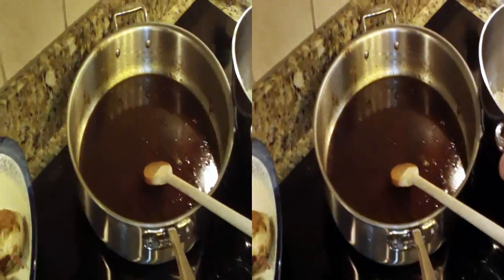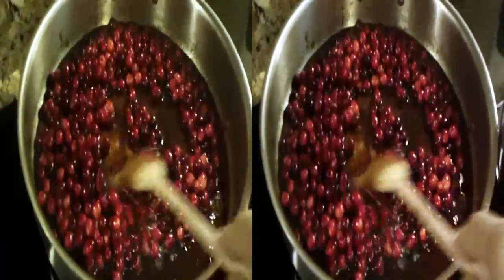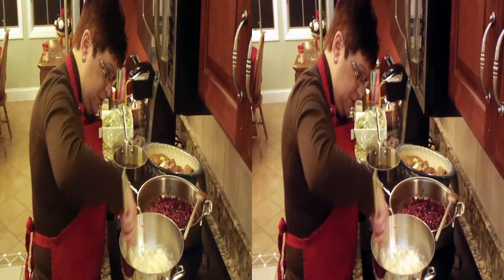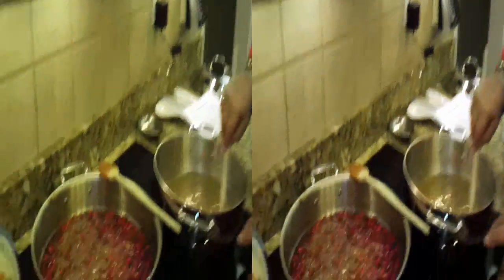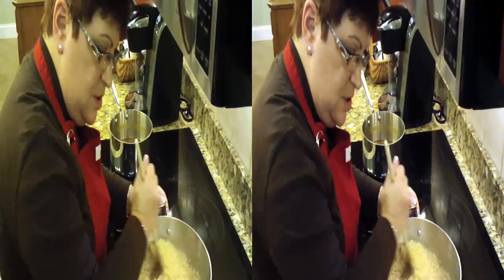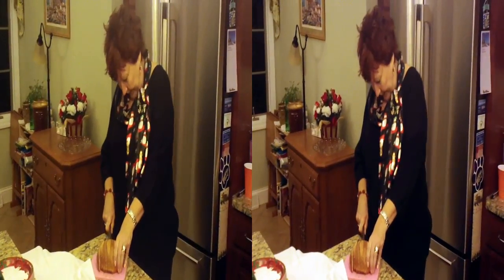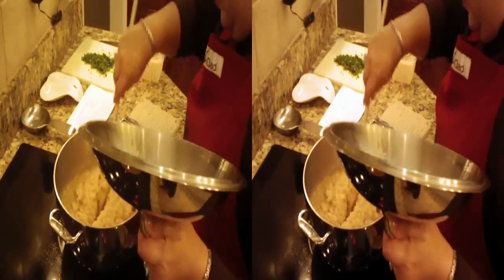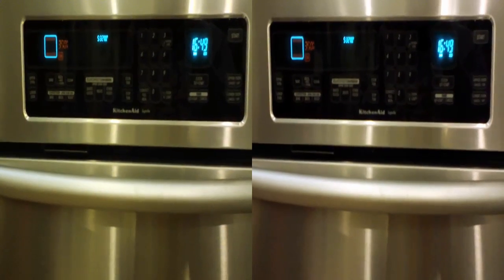Cooking with the Andersons in 3-D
Cooking Brie Stuffed Chicken with Cranberry Glaze and Risotto side dish.
Special friends: Christine and Don Anderson